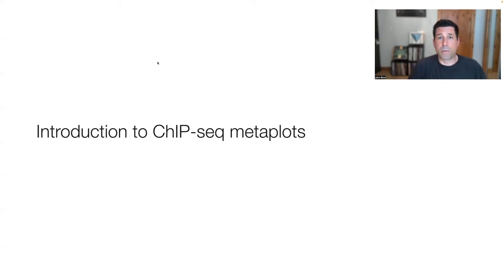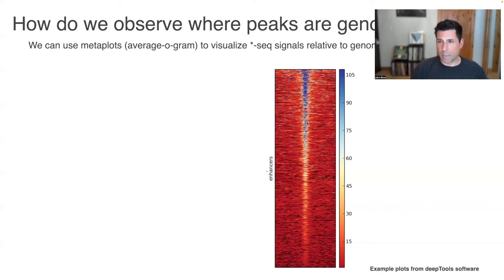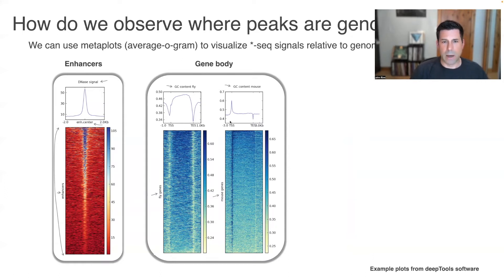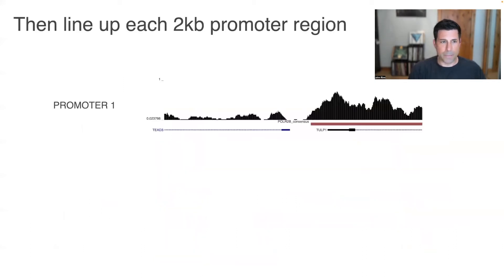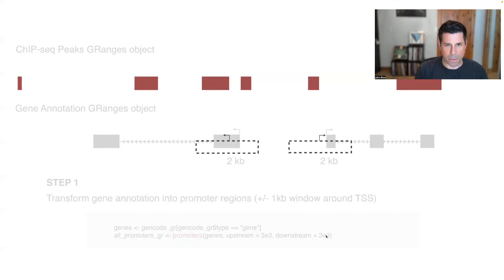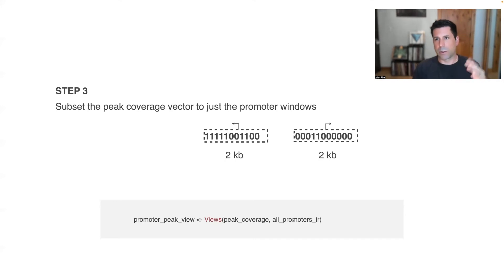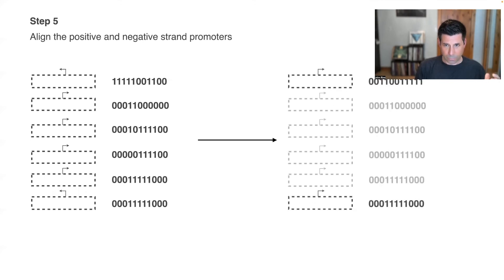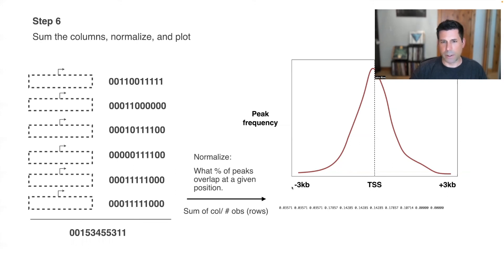MetaPlots: Intro to MetaPlots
What exactly is a MetaPlot? It's basically the average activity across a window of genomic features or as Oliver Rando paraphrases MetaPlots as "AverageOgrams"

MetaPlots are incredibly useful in all genomic data sets to summarize thousands of genomic features into a single plot. The plot shows where the density of the data is across all windows. Thus, the density of data could be in the middle of the window on the ends of both.

In short MetaPlots give us an overall summary of where I data is overlapping or activity level or whatever you are measuring...

This video explains what a MetaPlot is and how we make ChIPseq MetaPlots in the next videos.